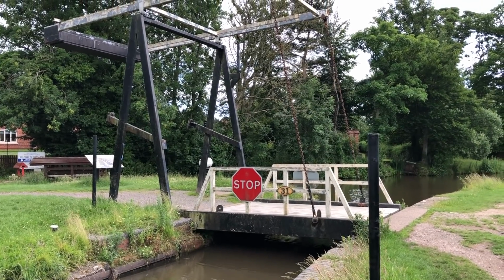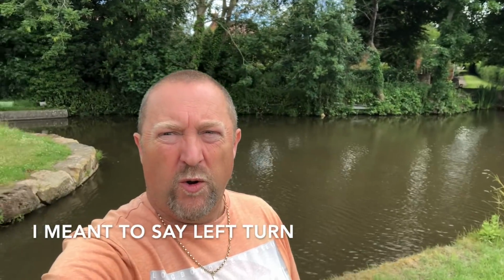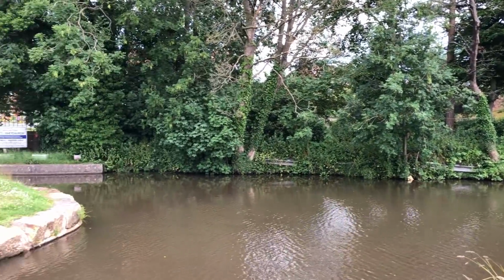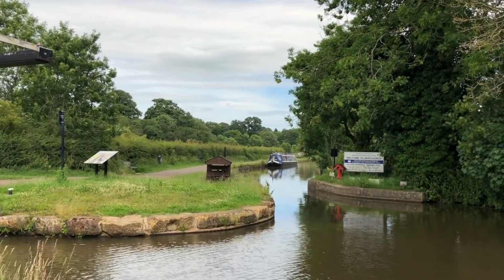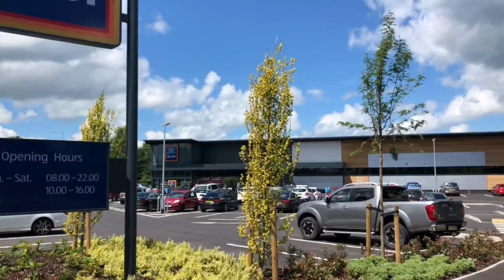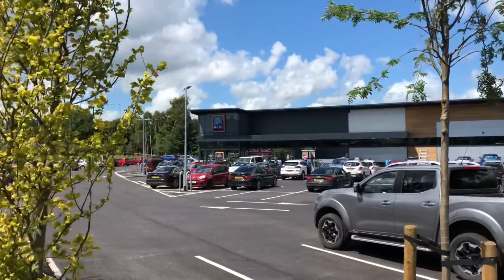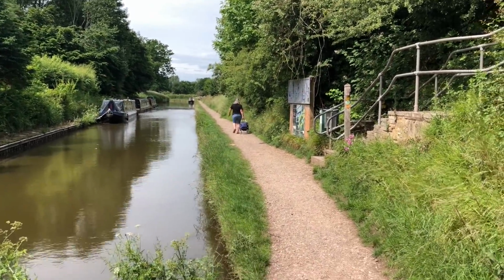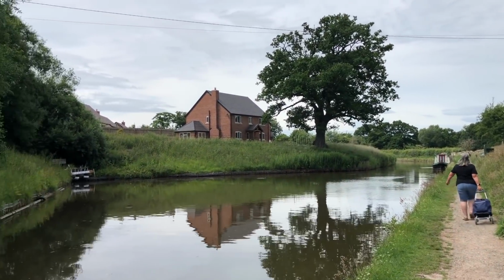E74. Narrowboat Life On The Llangollen Canal, Living on a Canalboat Offgrid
Our narrowboat journey continues at a snails pace along the Llangollen Canal as we try to find respite from the blazing sun and hungry mosquitoes at Whixall Moss
Video equipment used
Mavic Mini Drone
Apeman Action Cam
Akaso Brave 6 Action Cam
Joby Gorilla Pod
165cm Camera Tripod
GoPro Flexible Clamp Mount
Rode Videomicro Compact On Camera Mic
Ulanzi Ultra Bright LED Video Light 49 led video light
Campark ACT76 Action Camera 4K 16MP
BOYA BY-M1 3.5mm Lavalier Condenser Microphone
Leisure Batteries
High Security Locks.
Heavy Duty Van Lock Hasp & Staple & Padlock
FAN 1. USB 3 speed desk fan
FAN 2 USB 2 speed
 Music
Old Pen, Codie Francis